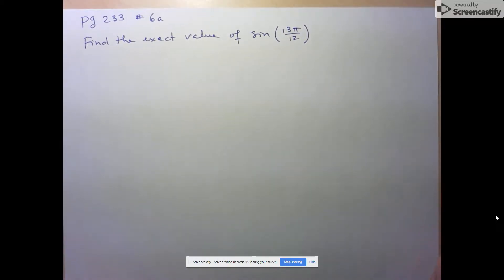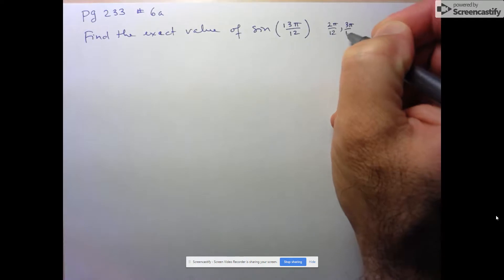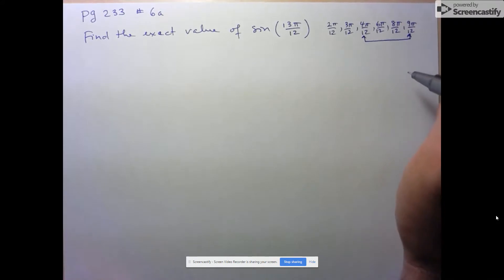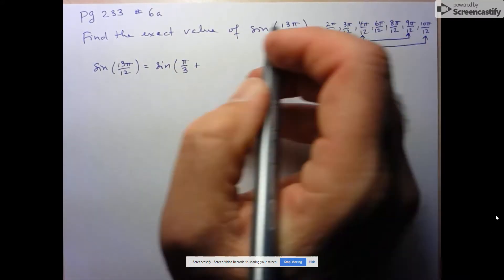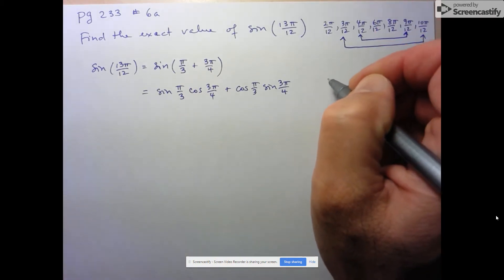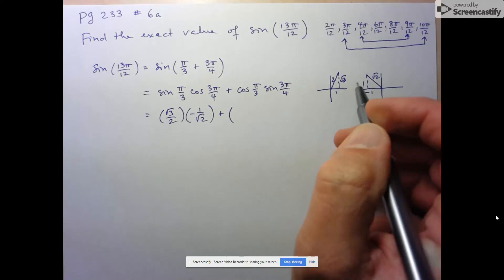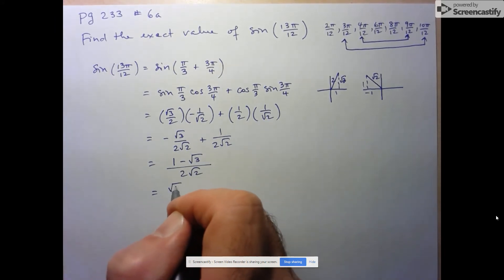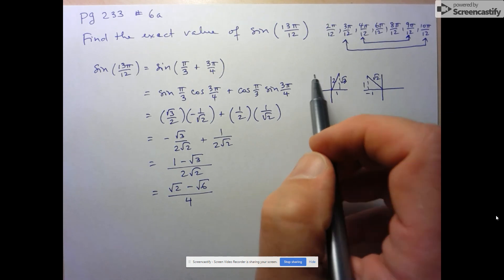MHF4U pg 233